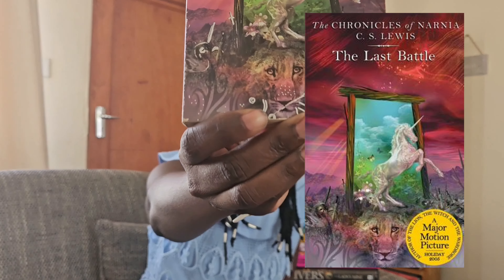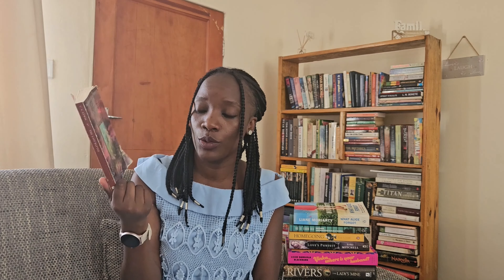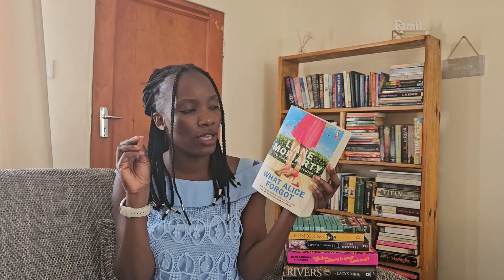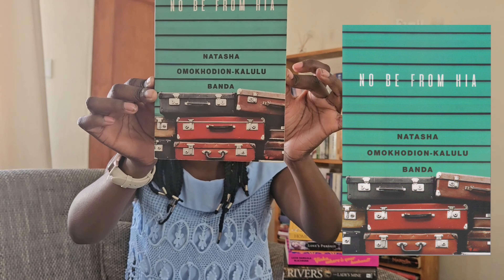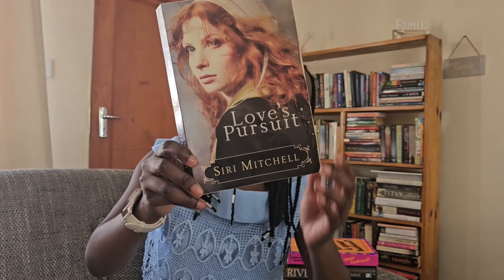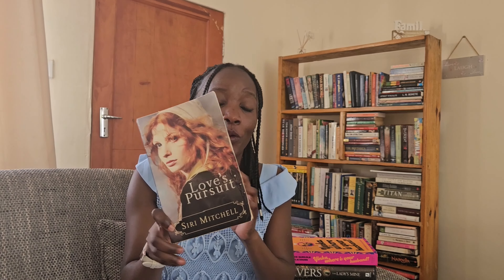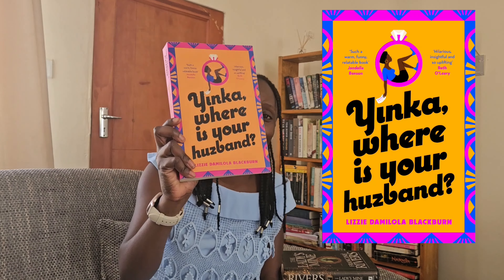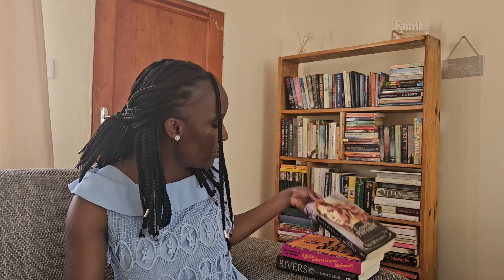judging books by their Covers or Not?